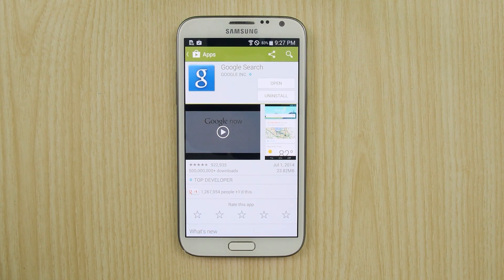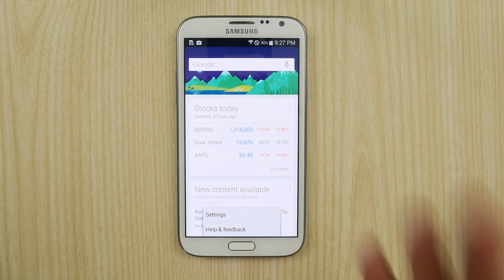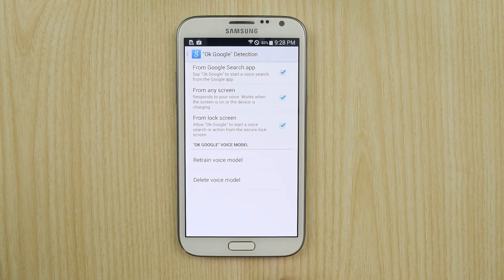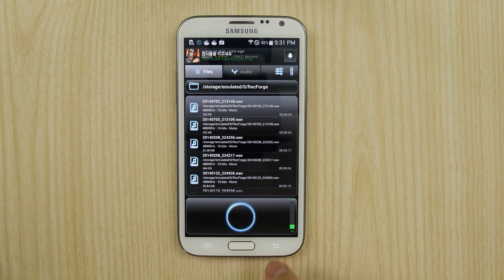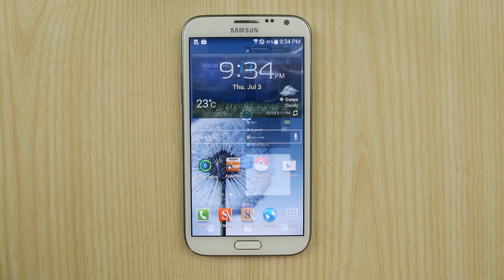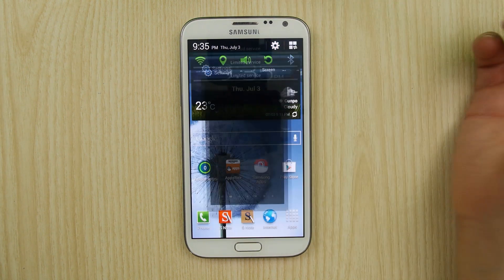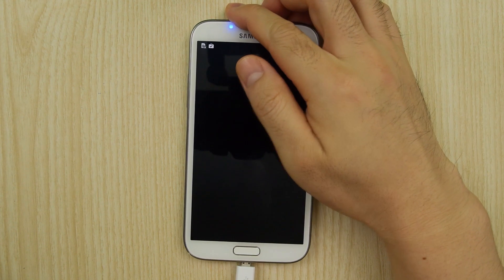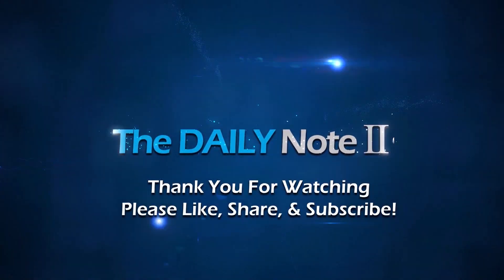Samsung Galaxy Note 2 Tips & Tricks Episode 97: Enable Google Now for Any Screen & Lock Screen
The new Google Search lets you access Google Search in any screen, lock screen, and even when the screen is off.  There's one catch.  For it to detect "OK Google" when the screen is off, you have to be charging the device.  We'll discuss how to get this working, and how to troubleshoot any problems along the way.

With this update from Google, Galaxy Note 2 users should gain the ability to fire off questions to your Galaxy Note hands-free just like the Note 3, which was one of Note 3's best features.

This update applies to Galaxy Note 3 users as well.  It will make Google search more accessible (in any app) when you enable hotword detection from any screen.

Special thanks to Stephen G for this tip!

Music used in this channel was downloaded from YouTube Creation Tools
Track: Opening Night